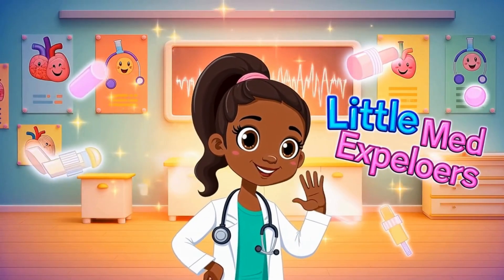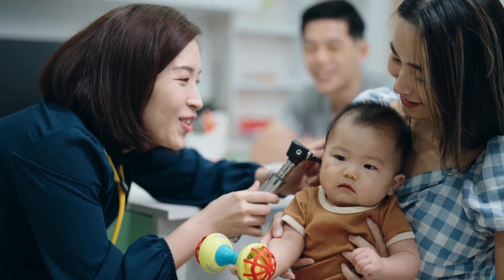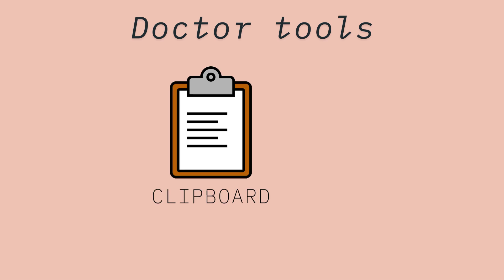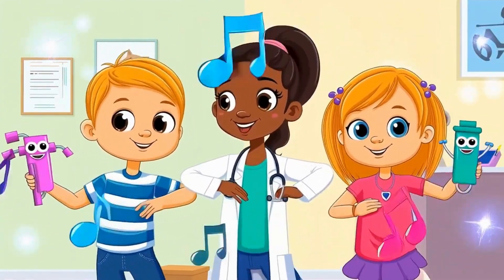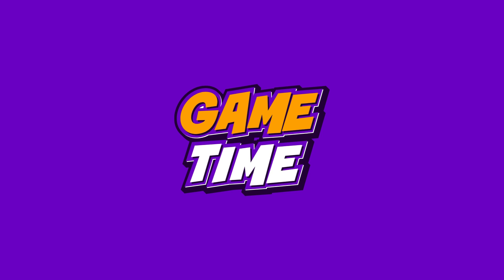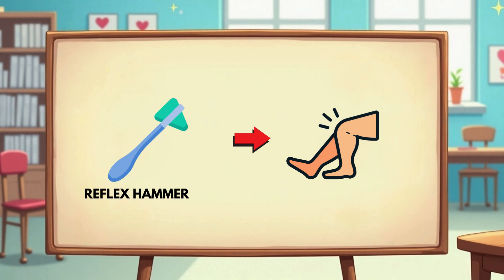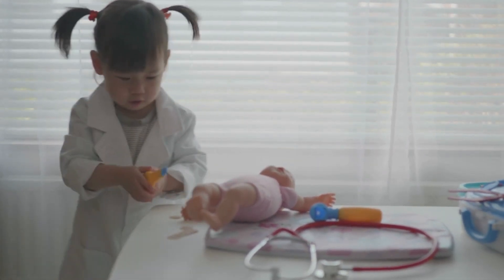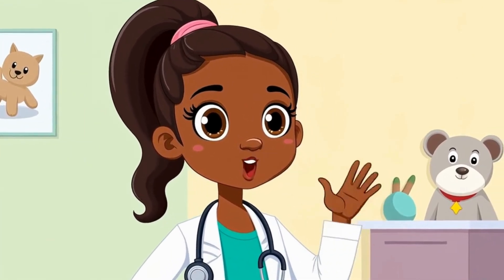D is for Doctor | What Does a Doctor Do? | Little Med Explorers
Welcome back, Little Med Explorers! 🧠🩺

In this episode, we’re learning all about the letter D — and D is for Doctor! Join our favorite guide, Dr. Dee, as she takes us on a fun and friendly tour of what doctors do, the tools they use, and how they help people feel better.

🌟 What you’ll learn:

What doctors do every day 👩🏽‍⚕️

Fun doctor tools like stethoscopes and thermometers 🩺

How YOU can be a helper, just like a doctor!

Sing, smile, and explore with us as we keep learning the ABCs of the human body!